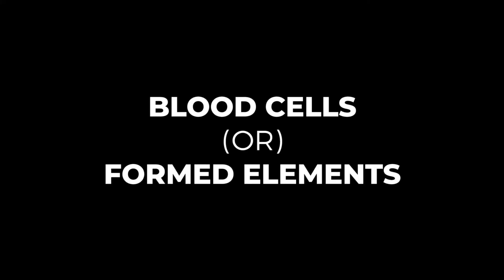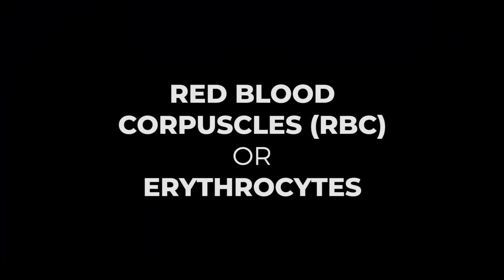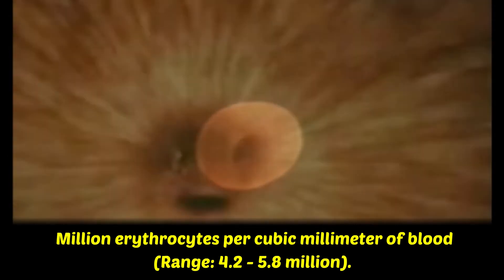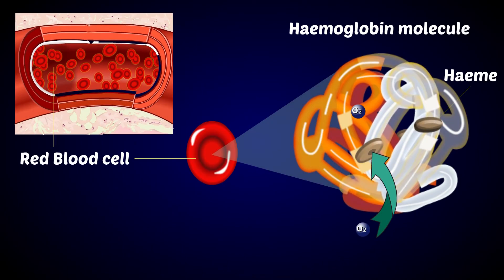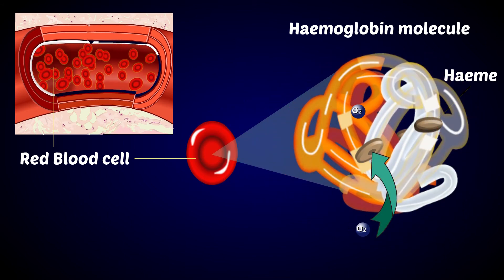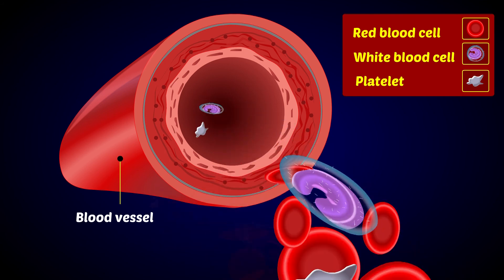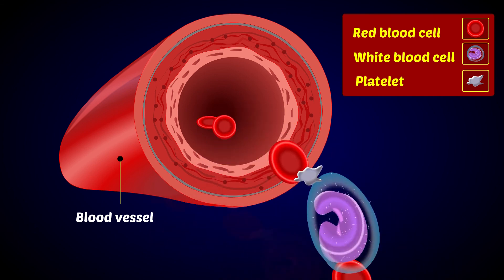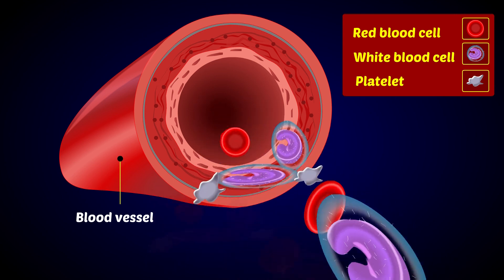Red Blood Corpuscles (RBC) or Erythrocytes | Blood cells or formed elements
Blood cells or formed elements
There are three types of blood cells or corpuscles. They are
1. Red Blood Corpuscles (RBC) or Erythrocytes
These are circular, biconcave and non-nucleated cells. Males have
about 5.2 million erythrocytes per cubic millimeter of blood (range : 4.2-5.8
million). Females have about 4.5 million/mm3 (range 3.6-5.2 million).
Each disc shaped RBC is about 7.5 mm in diameter. Their main
component is a pigmented protein, haemoglobin. It gives red colour to the
blood. The haemoglobin transports O2. The oxygenated form of
haemoglobin is called oxyhaemoglobin.
Erythrocytes stay in circulation for about 120 days in males and 110
days in females. They are manufactured in the marrow of bones such as ribs
and vertebrae. They disintegrate in the spleen and liver.